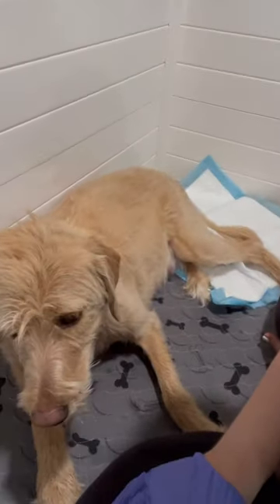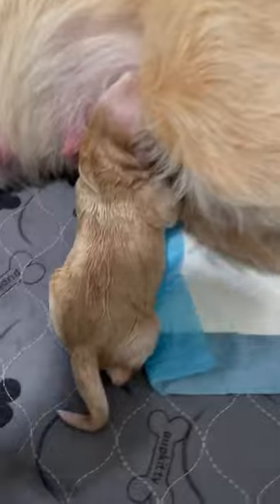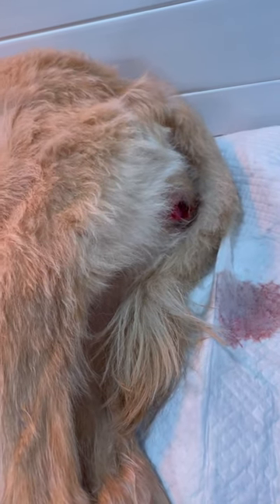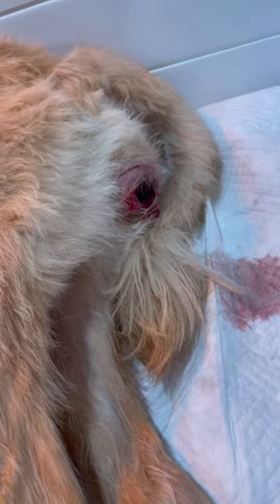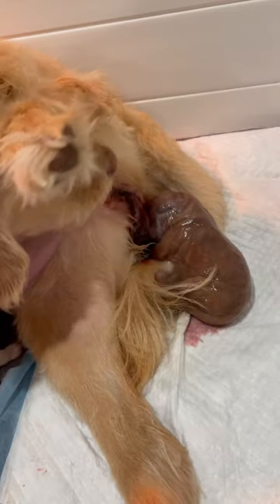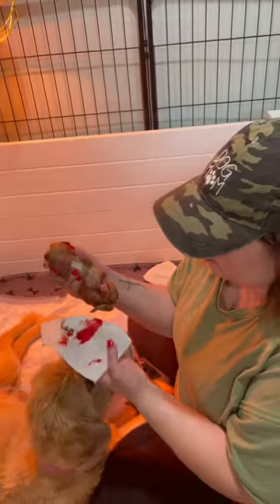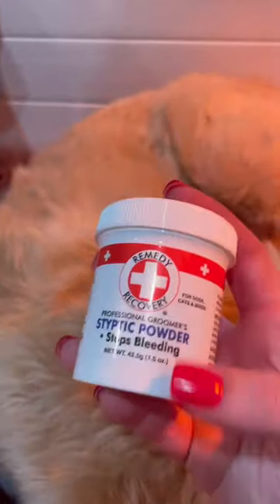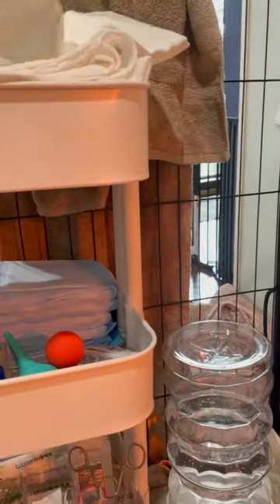Labradoodle delivers 5 pups! And what to do if your dog chews an umbilical cord too short.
Dog delivering puppies!